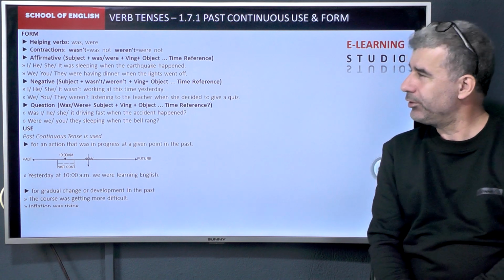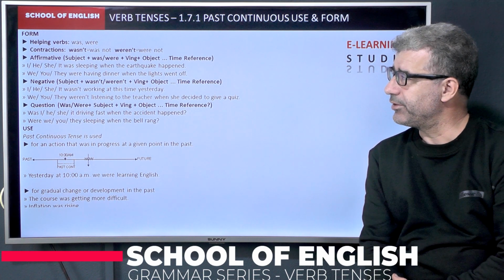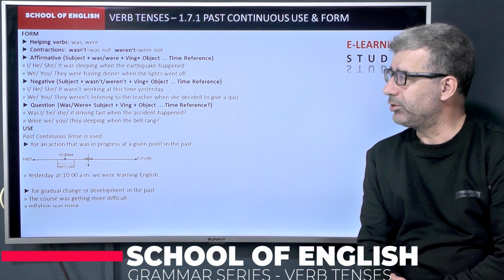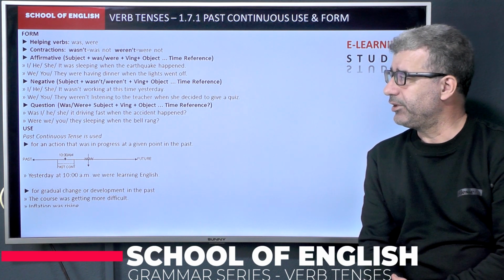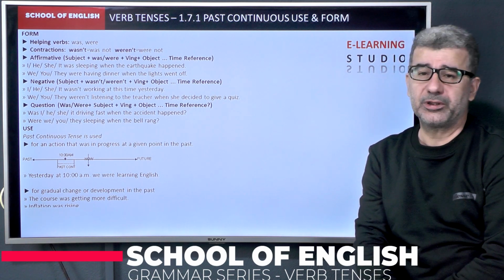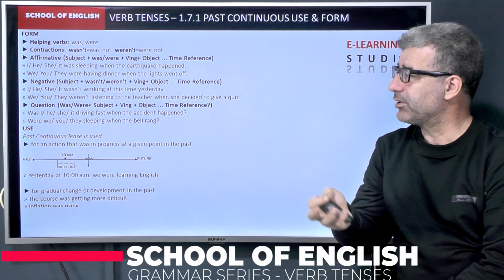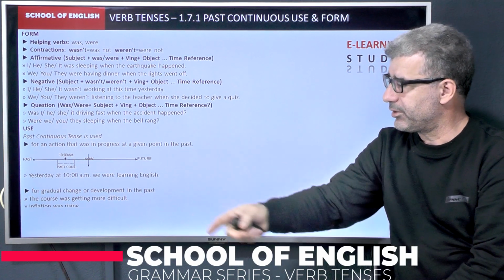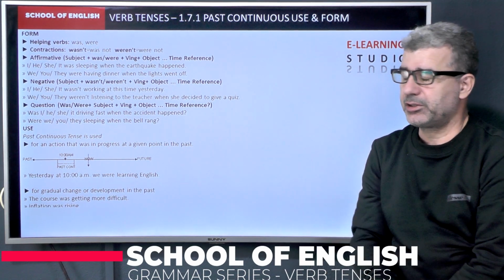ENGLISH GRAMMAR TUTORIAL - TENSES 15 - PAST CONTINUOUS FORM & USE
Unlocking the Past Continuous Tense: A Comprehensive Grammar Lesson"

Embark on a linguistic journey through time with our in-depth tutorial on the past continuous tense! This video is your key to understanding and mastering the nuances of expressing ongoing actions in the past. We'll demystify the structure, usage, and intricacies of this essential English tense, providing a clear roadmap for learners of all levels.

Explore the grammatical foundations of the past continuous tense, dissecting its formation and recognizing its distinct role in storytelling and communication. Through vivid examples and real-life scenarios, witness the past come alive as we delve into the details of actions that were unfolding at specific points in time.

Engage in interactive exercises designed to reinforce your comprehension and enhance your practical application of the past continuous tense. Whether you're a beginner aiming to strengthen your foundational skills or an advanced learner seeking to refine your language proficiency, this tutorial caters to diverse learning needs.

Join us in decoding the subtleties of temporal expressions and gaining confidence in constructing grammatically sound sentences. Elevate your storytelling abilities, improve your narrative coherence, and articulate past events with precision.

This tutorial is more than just a grammar lesson; it's a dynamic exploration of how the past continuous tense adds depth and richness to your language expression. Dive into the fascinating world of English grammar, and let this video be your guide to mastering the past continuous tense—transforming it from a linguistic challenge into a tool for seamless communication. Enrich your language journey today!